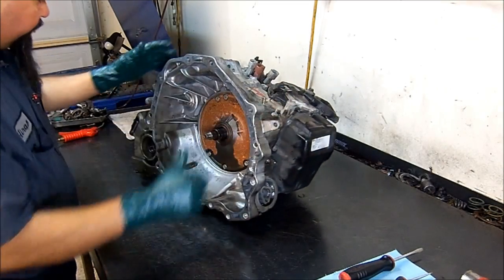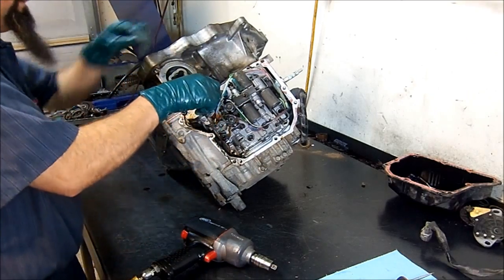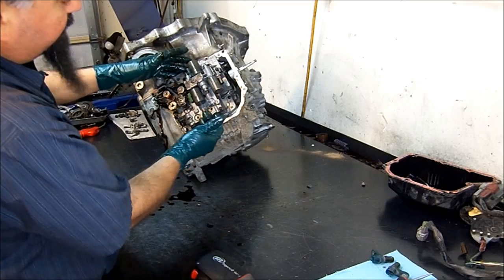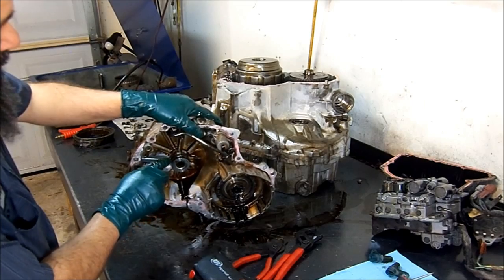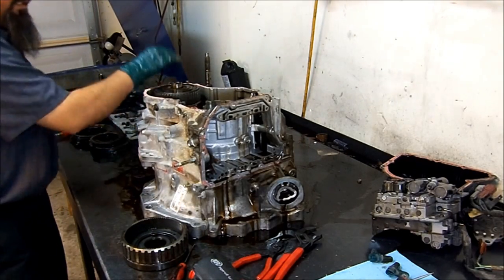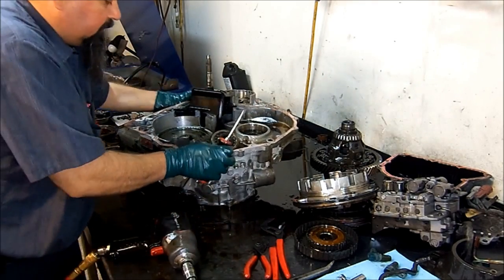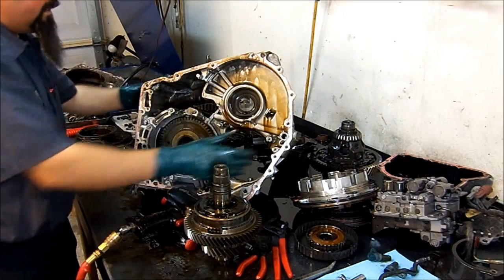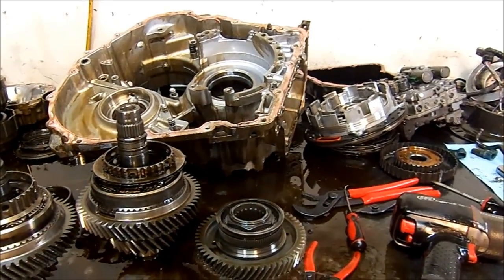AW55-51SN / RE5F22A Transmission Teardown Inspection - Transmission Repair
This is a transmission of a 2005 Nissan Maxima. On this video you will see the common problem that are associated with this unit. Although there is rumors out there that a simple valve body swap or new solenoids or even a shift kit will cure your problem, here we see the opposite. I know that 50% of your shifting issues can be solenoid and valve body related, but some drivers push their cars to the limit causing severe damage as you can see here.